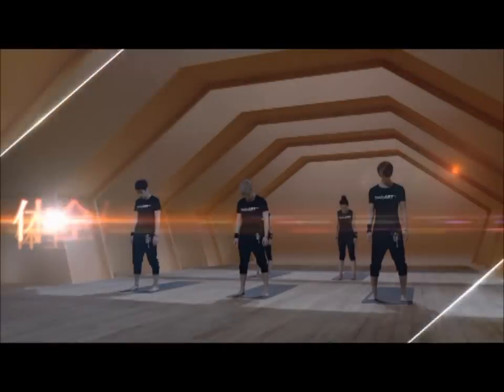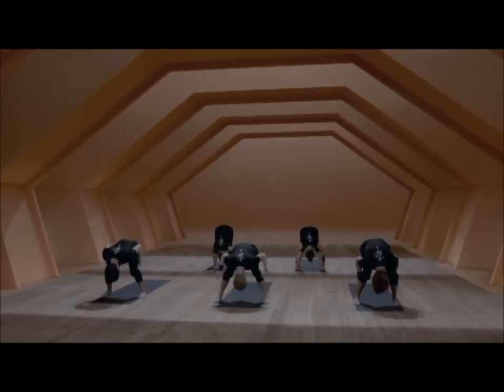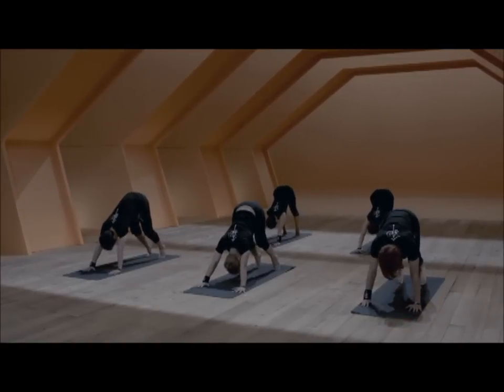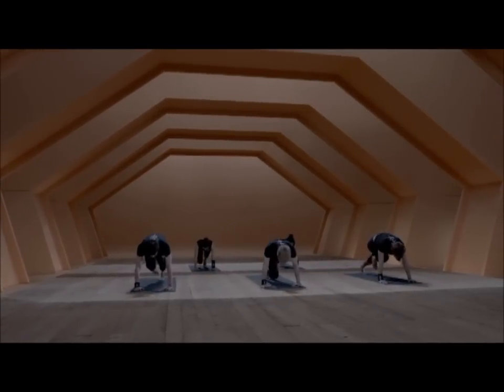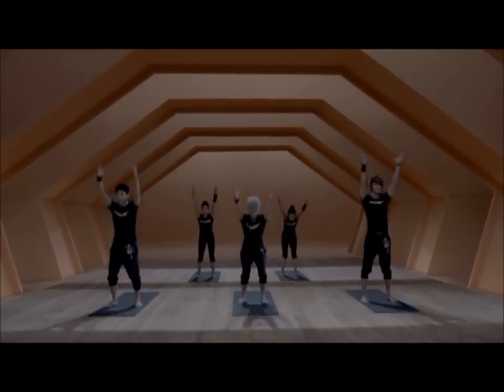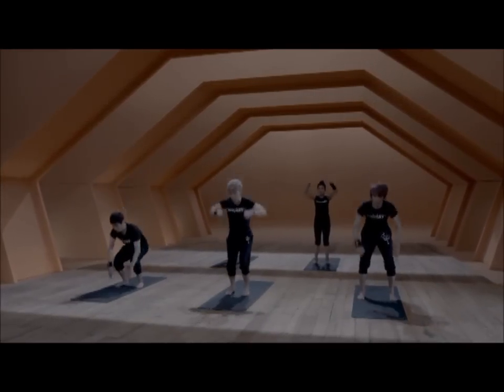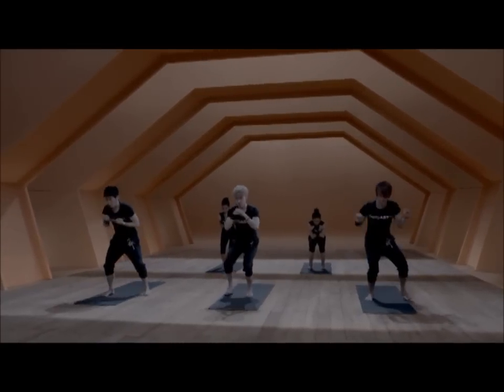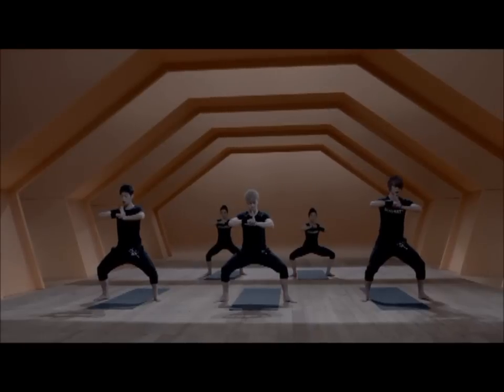Beast bodyART - Phase 3 - Shock (part 1)